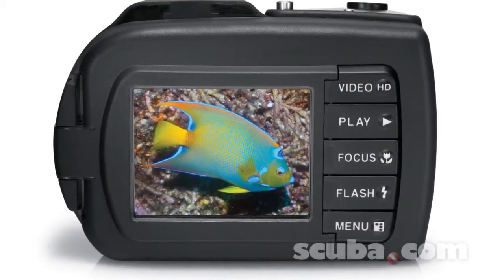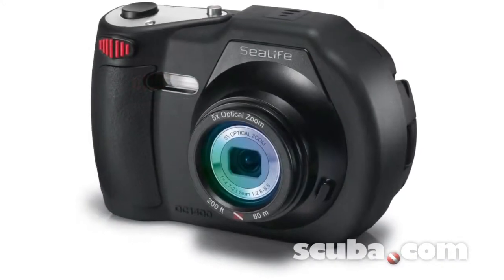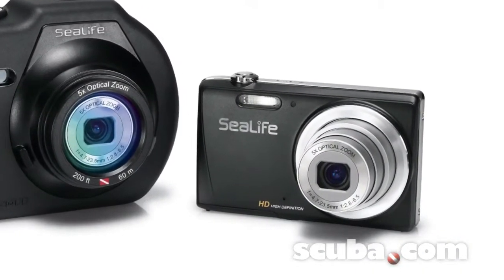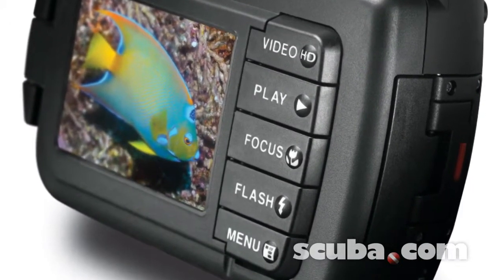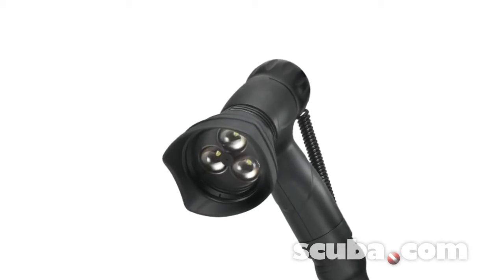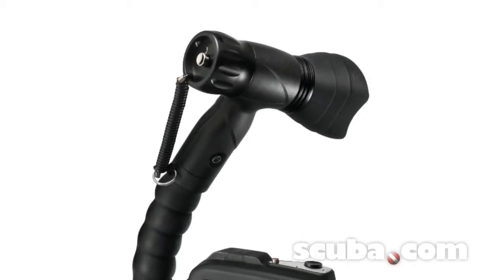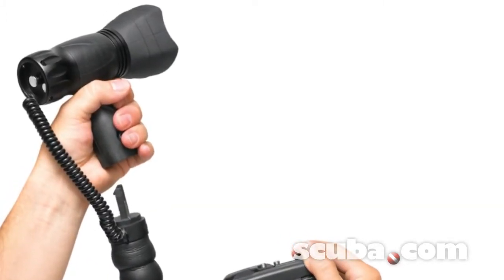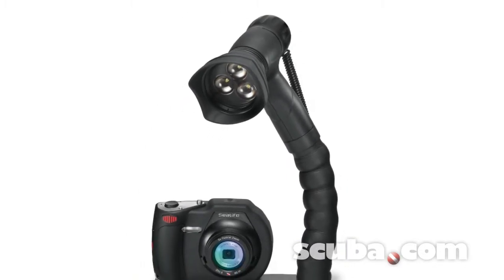Sealife DC1400 14 Megapixel Underwater Camera and HD Video Pro Set with L.E.D. Video Light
This demonstration video discusses and shows the features of the Sealife DC1400 14 Megapixel Underwater Camera Pro Duo Kit with L.E.D. Video Light and Digital Pro Flash. The DC1400 comes equipped with a large 3.0" LCD display. It has non-slip, rubber armored housing, built in 26mm wide angle lens and comes with a new and improved zoom toggle trigger making zooming in and out easier. Use it without the housing for all your topside photos. The DC1400 is easy to operate full function controls using 5 large "piano key" buttons. The L.E.D. Video Light is state of the art ultra bright L.E.D (Light Emitting Diode Technology). It is equipped with shock and impact resistant L.E.D. bulbs. The SeaLife Photo Video light serves as 3 lights in one. It comes mounted on the full adjustable, ergonomic SeaLife flash arm. With the Quick-release handle, remove the light from its arm for aiming into dark areas and discovering hidden sea creatures. The video light includes one button control for easy operation (One button to power light on/off and select light modes.) It includes a flexible arm and tray. Aiming is easy with the rubberized flexible arm and universal mounting tray.